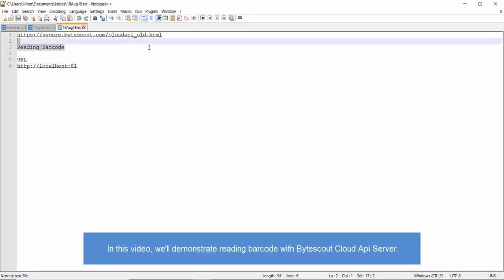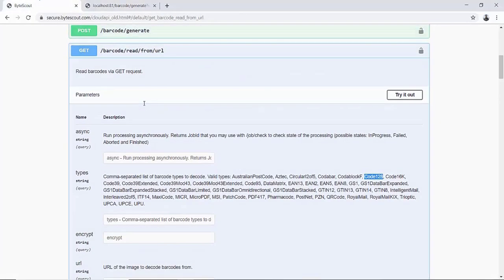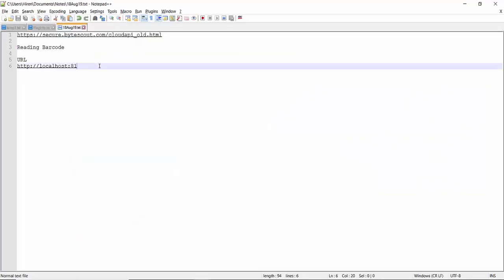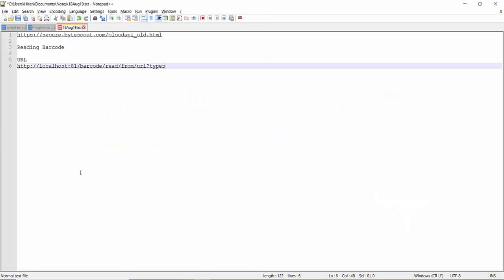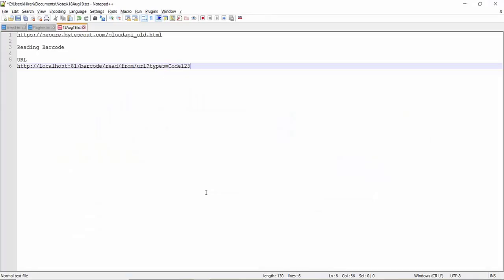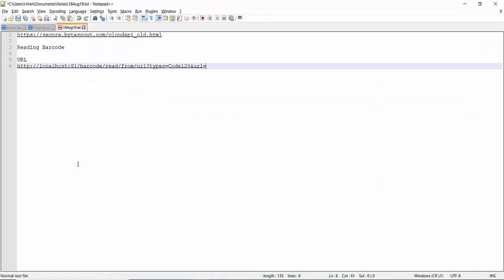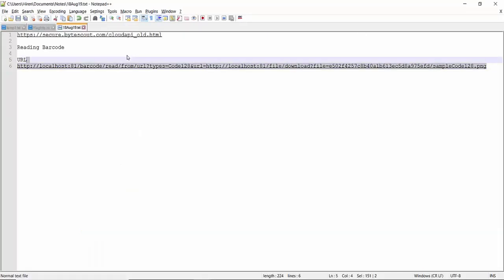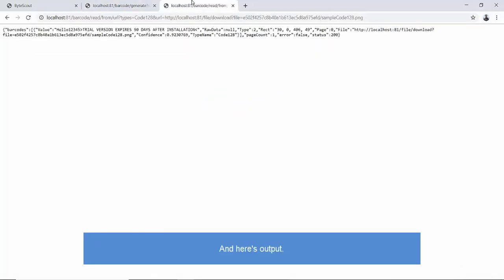How to Read Barcodes with ByteScout API Server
We'll show how to read barcodes with Bytescout API Server (on-premise)